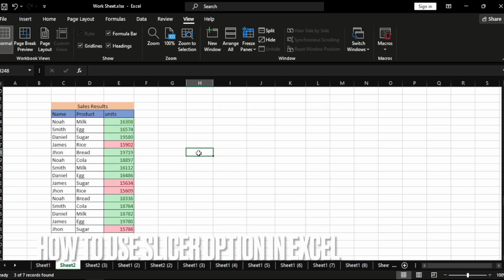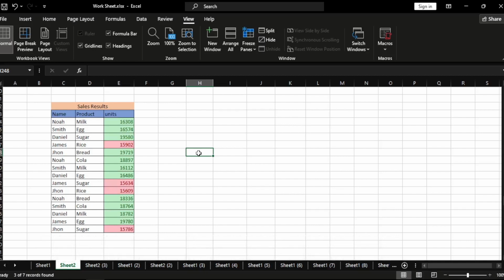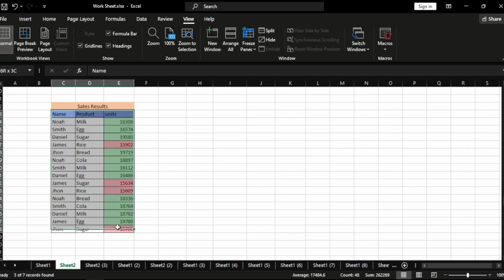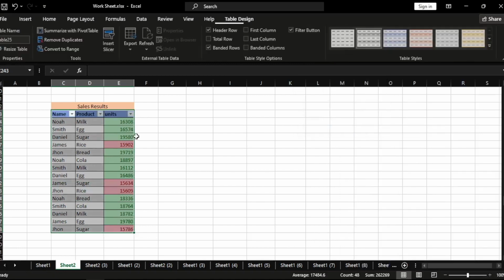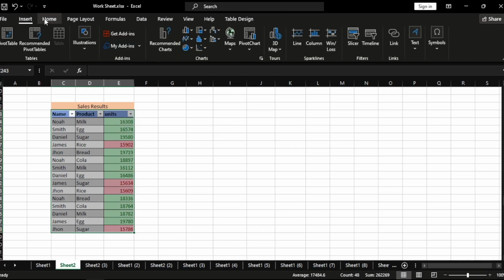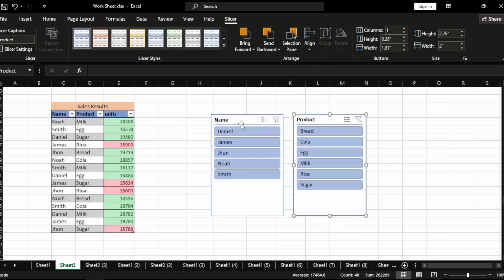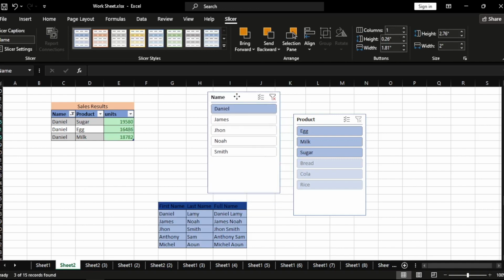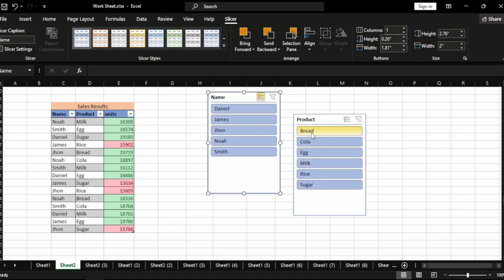✅ How To Use Slicer Option In Excel 🔴